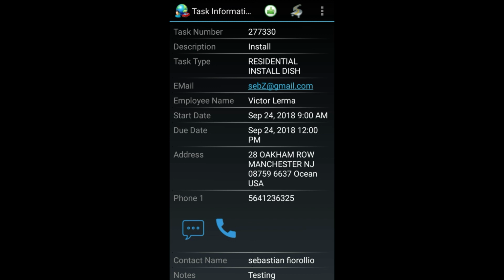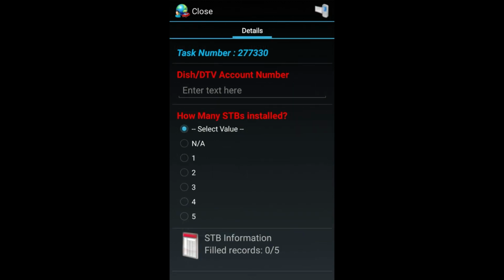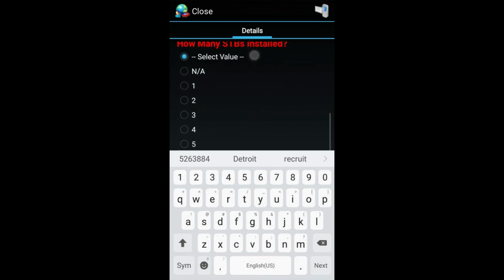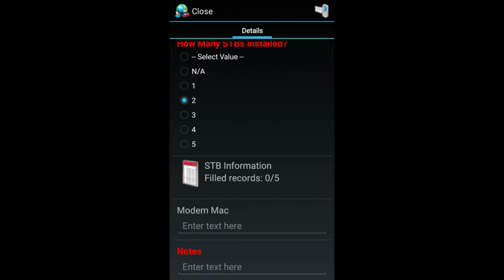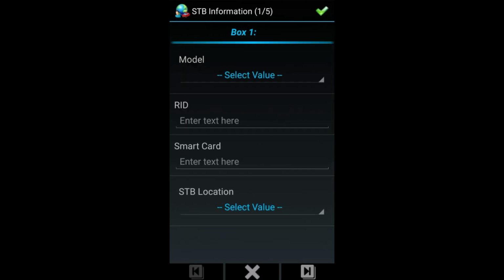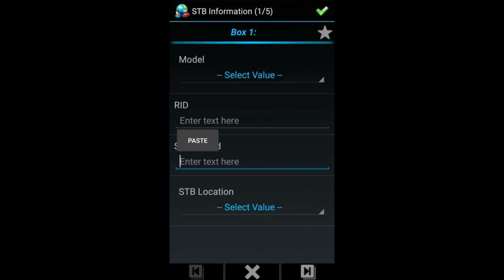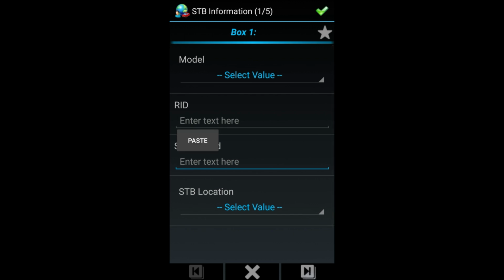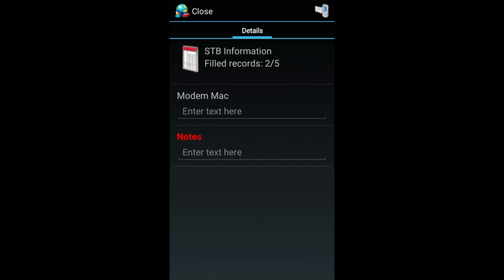Office Track Android Dish Network and DirecTV Installs